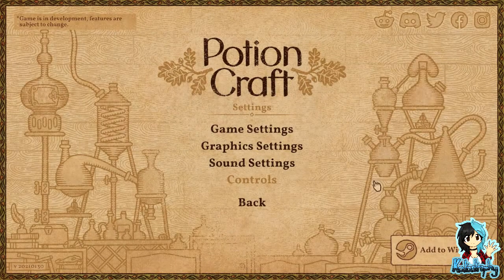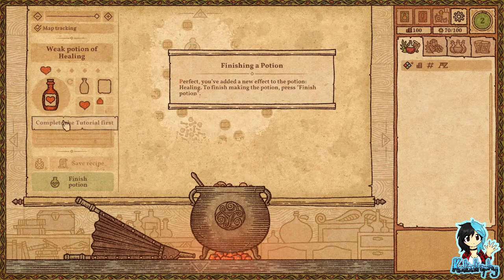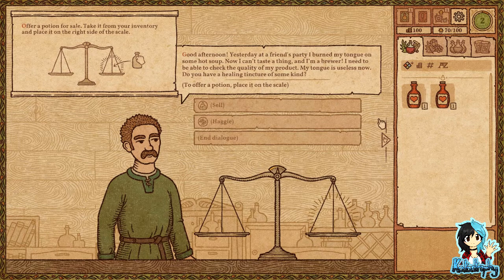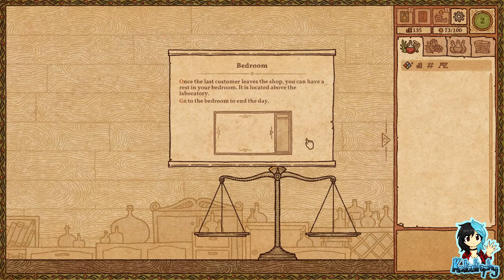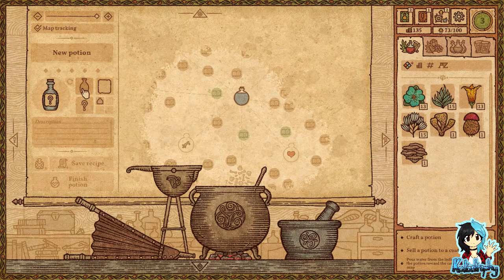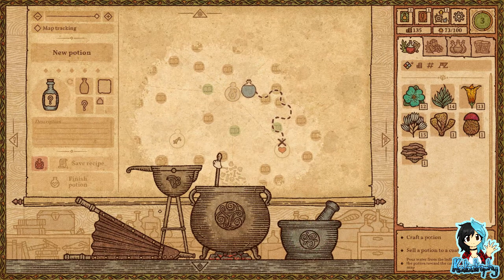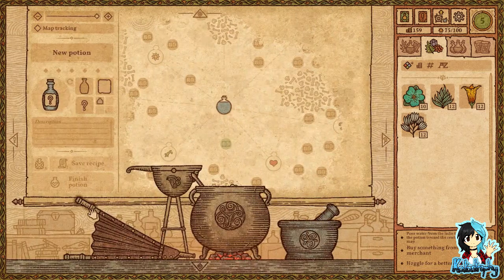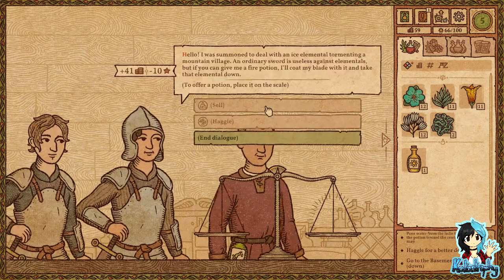Kata's Rev Dayz ¦ Potion Craft Demo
~PLEASE¤READ¤THE¤DESCRIPTION~

Potion Craft is an alchemist simulator where you physically interact with your tools and ingredients to brew potions. You're in full control of the whole shop: invent new recipes, attract customers and experiment to your heart's content. Just remember: the whole town is counting on you.

Rev Dayz, aka Review Days occur on Mondays whenever I have a chance to record, edit and upload games offered to me by various developers. Each video contains my honest review, any critiques I may have and whether or not I feel you should consider the game for yourself.

Players:

Katastrophy

Game: Potion Craft (Demo) by niceplay games / tinyBuild